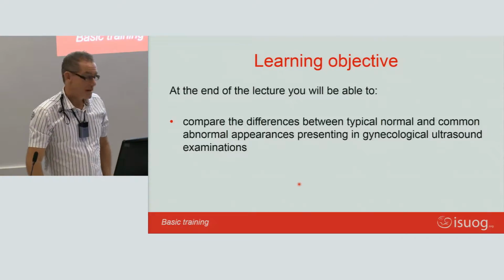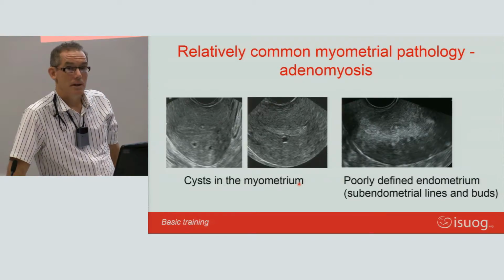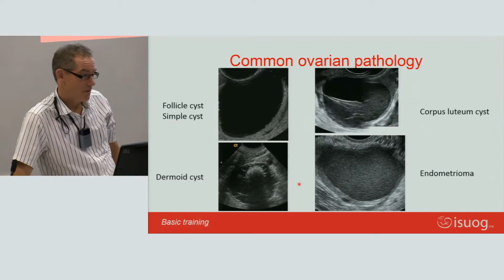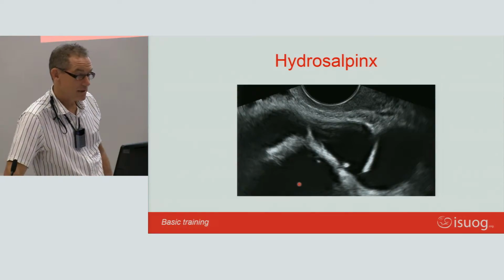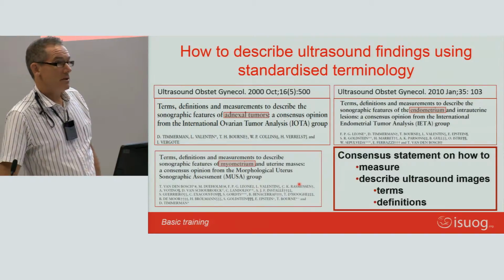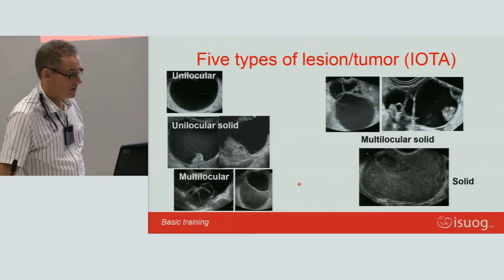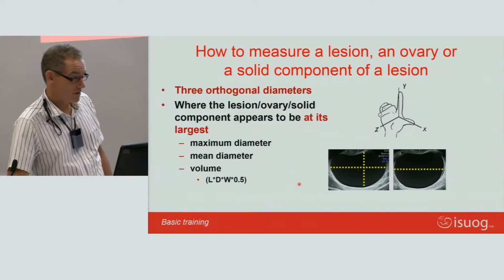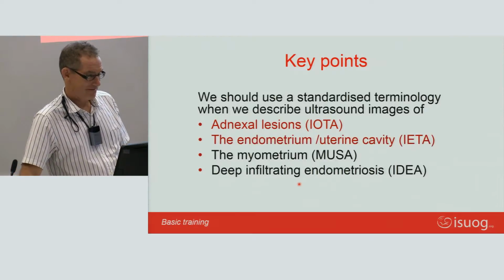Examining the uterus, cervix, ovaries and adnexae: abnormal findings - Douglas Dumbrill